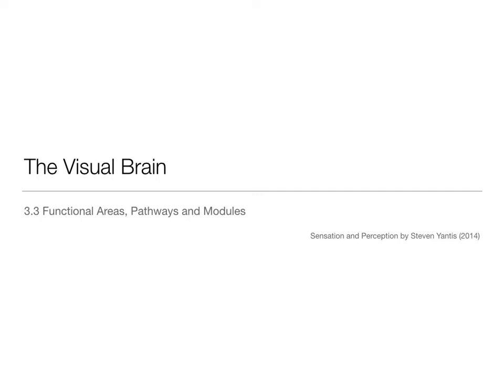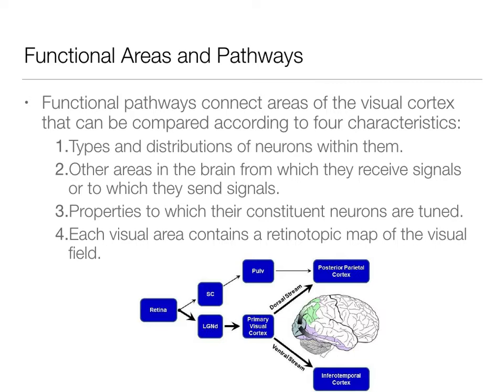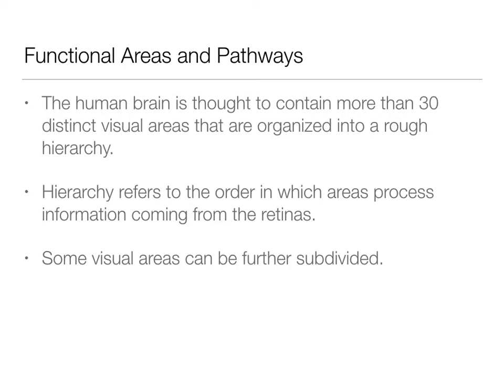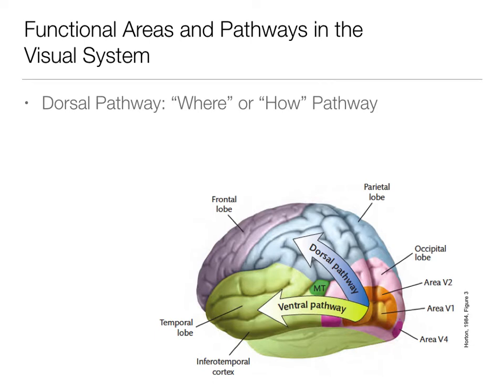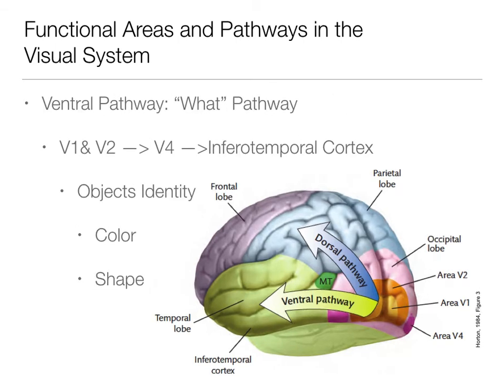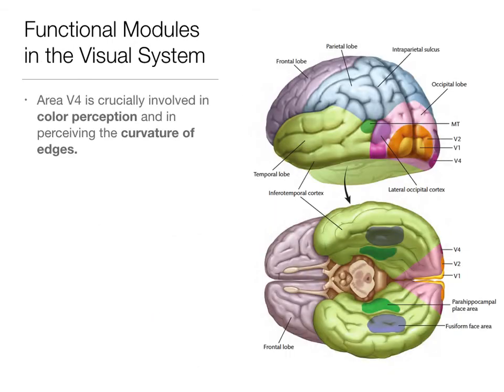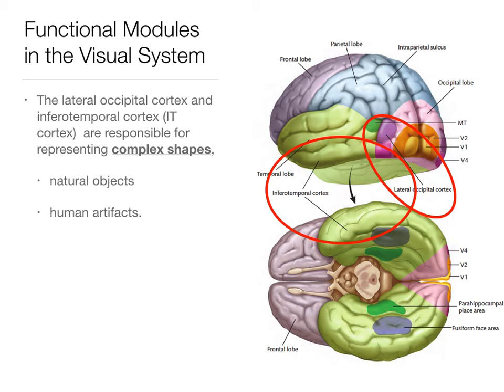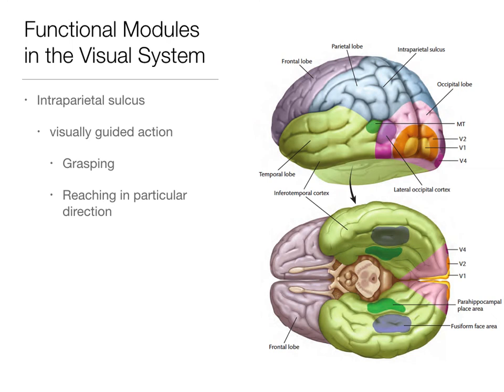Perception: 3.3 Functional Areas, Pathways and Modules